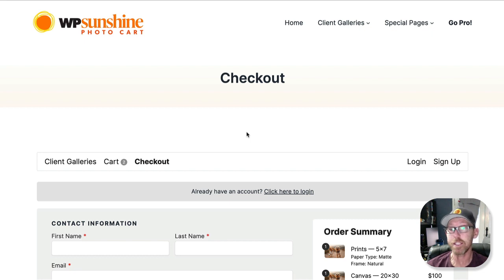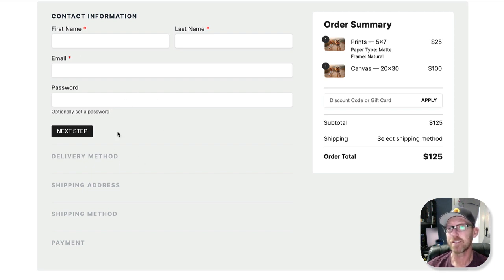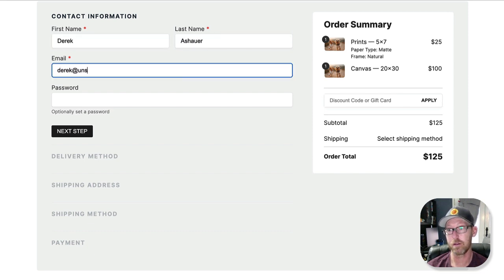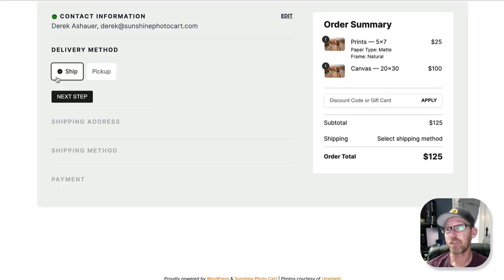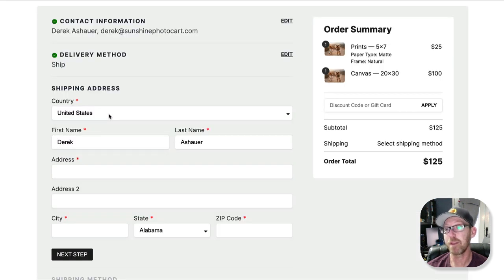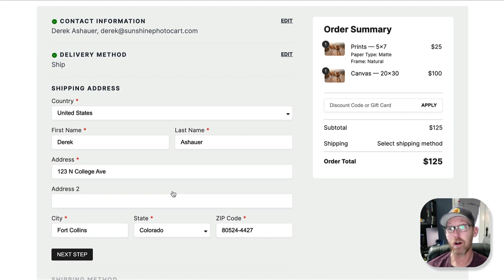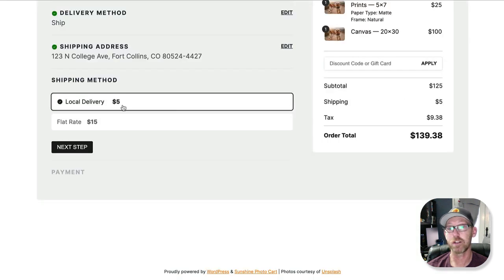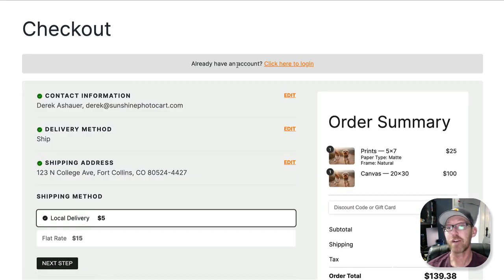Sunshine Photo Cart: Effective Checkout Process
Discover the power of Sunshine Photo Cart 3 in our latest video! This enhanced version transforms client galleries for photographers, boosting photo proofing sales by simplifying and streamlining the checkout process. Key features include a one-page checkout, focused attention, reduced data entry, clear progress indicators, and a mobile-friendly design. Experience up to a 300% increase in sales with this user-friendly tool. Watch now to learn how Sunshine Photo Cart 3 can revolutionize your photography business!